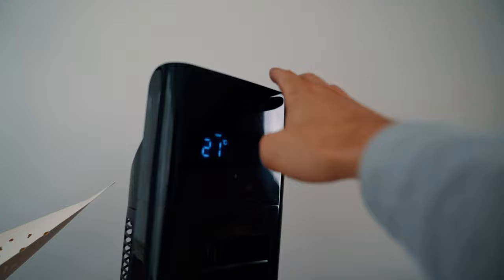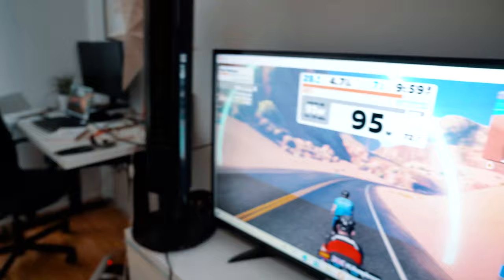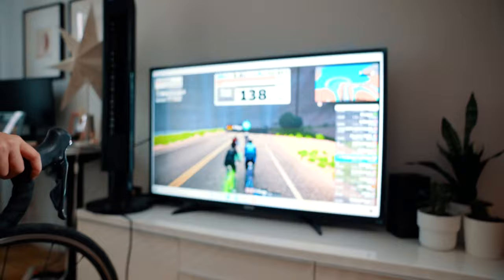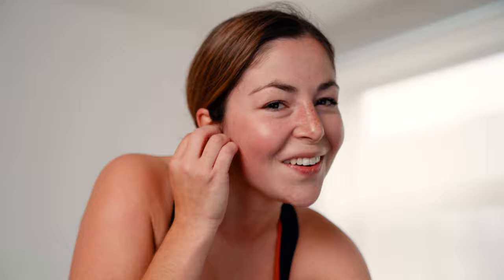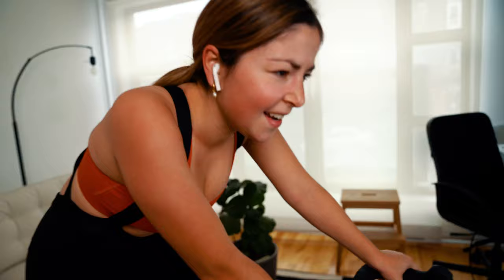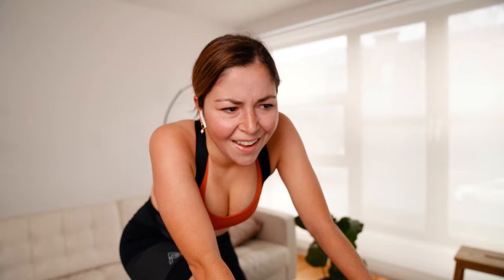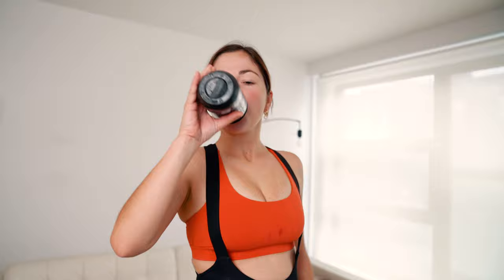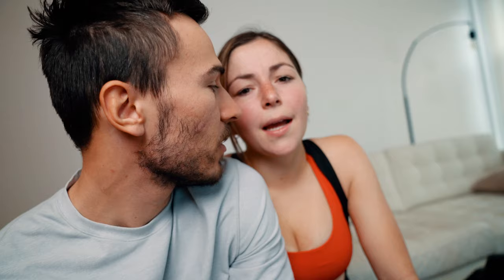Forcing my Girlfriend to do a Bike Test...💦💦💦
Isn't she the best? Or i'm the worst coach? Willing to do a FTP Test on her first zwift ride !

⚠️PROMO & DISCOUNTS⚠️
Speed-up by Winspace frame and Hyper wheels
Pedal Harder with BONT Shoes
Ride in Style with Pedal Mafia
Fueled by Xact Nutrition
Get Faster with Cycling Coach Ric Stern
Get Stronger with Airofit
Save Watts with Nova Ride